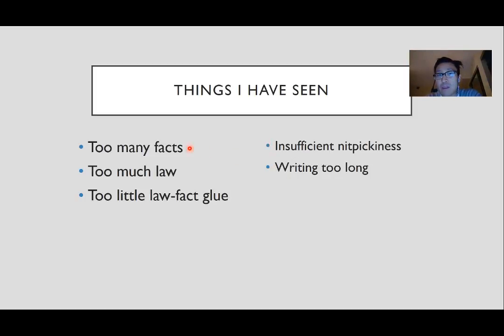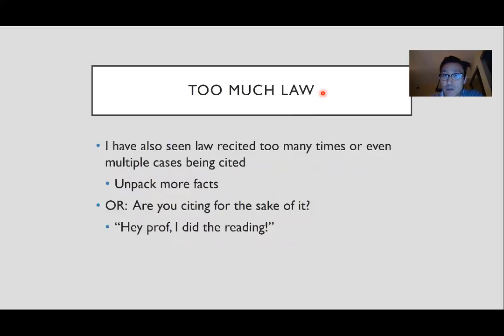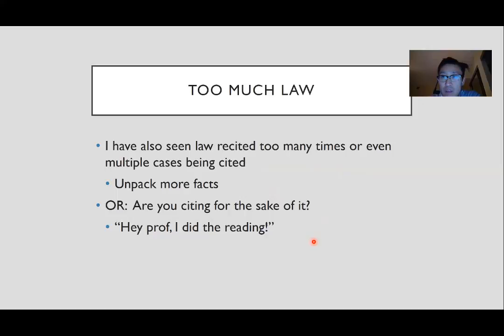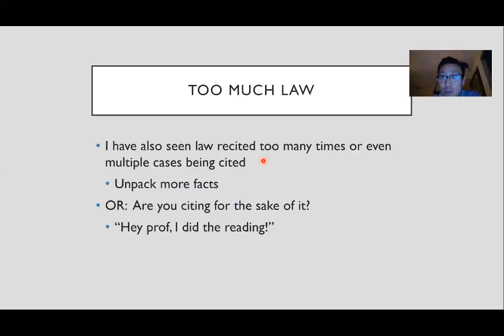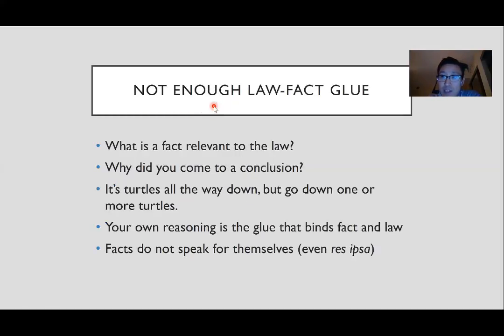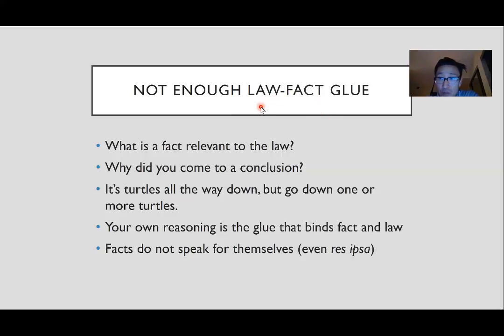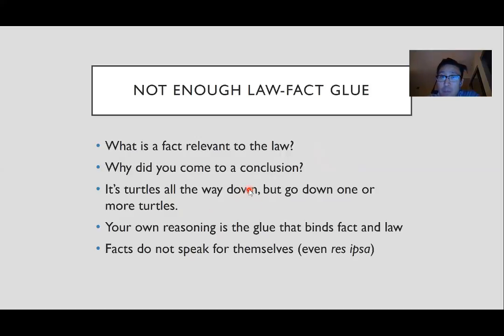Law School Exam Tips: General Exam Mistakes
for more tips on coping with exams.